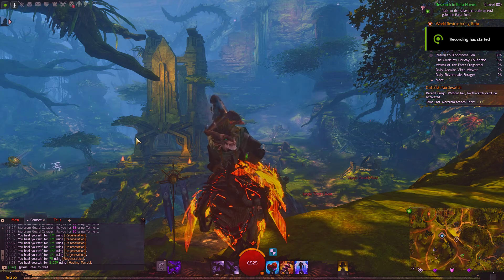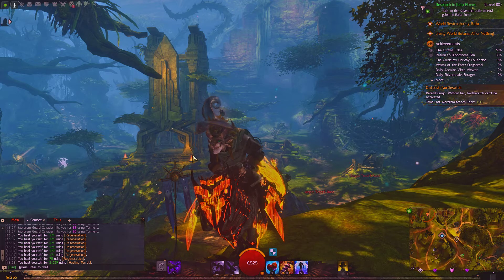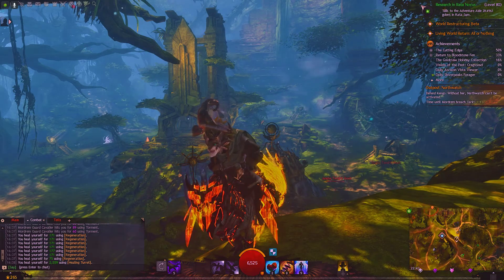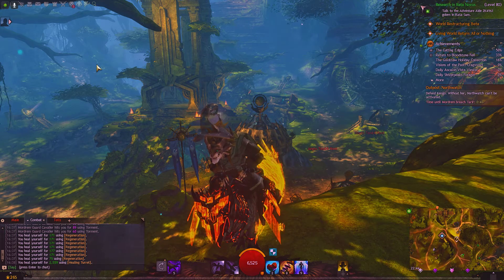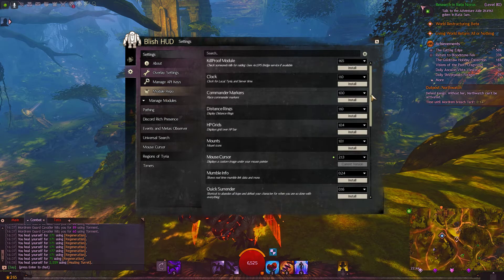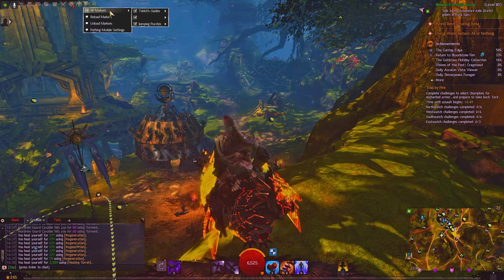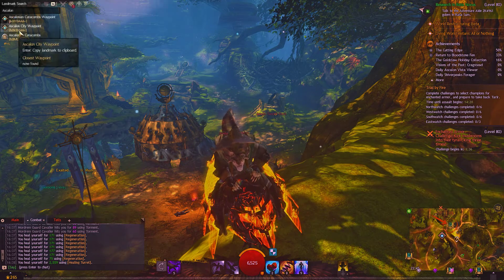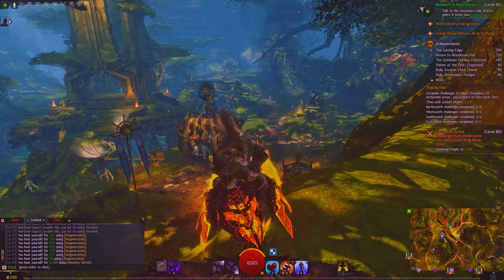The death of GW2 TacO and what rose from the ashes.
For DX11 beta support, grab the prerelease from the Discord channel!